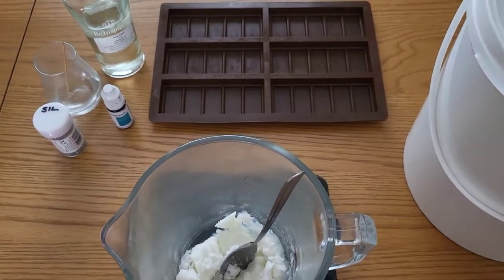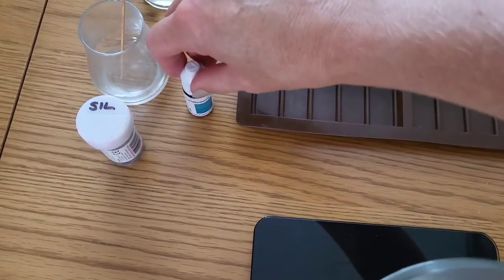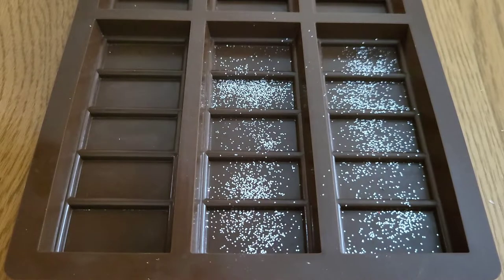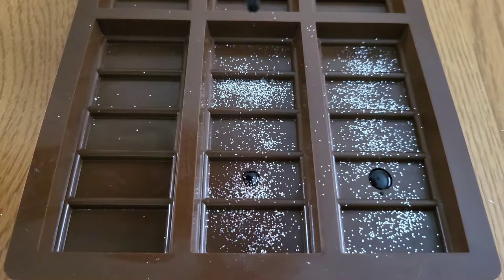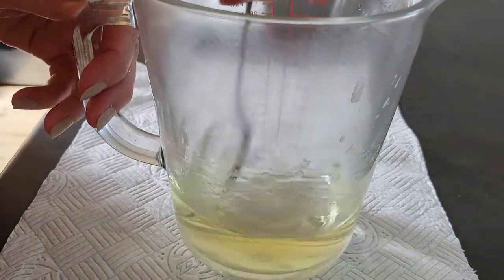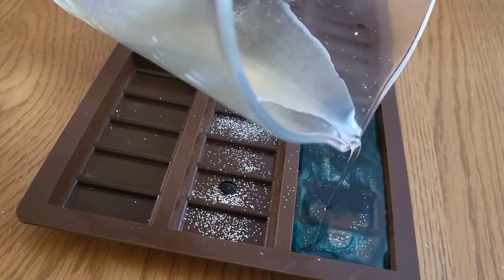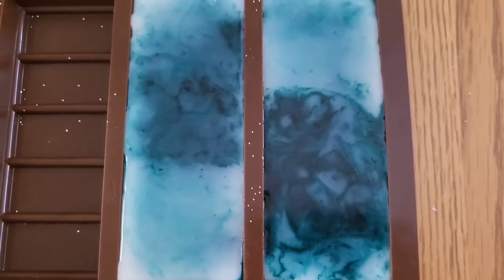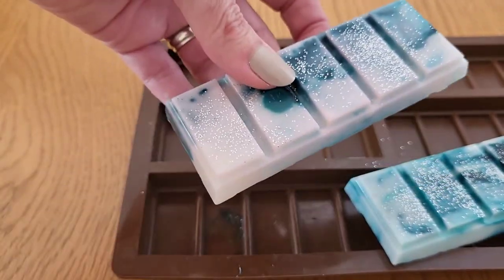Add dye to your melts without the need to mix it into your wax for this pretty marbling effect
In this video I add liquid candle dye straight into the mould instead of mixing with the soy wax.
One or two drops is all you need in the mould and then just pour in your melted fragranced wax as normal.
This gives your wax melts a lovely marbled effect without the need to mix the dye into your wax.
This is the first time I've tried this method and the result is great.